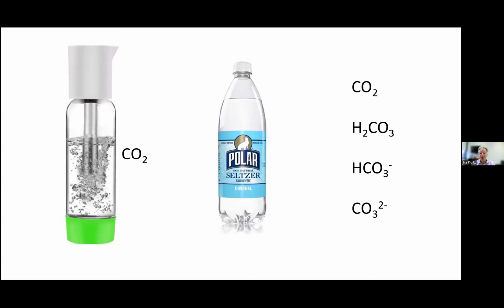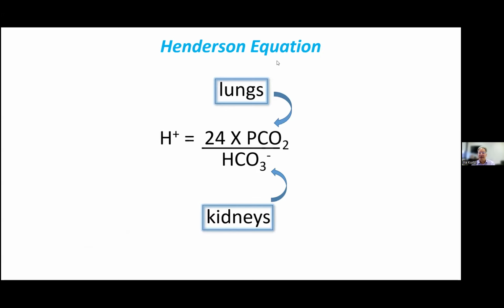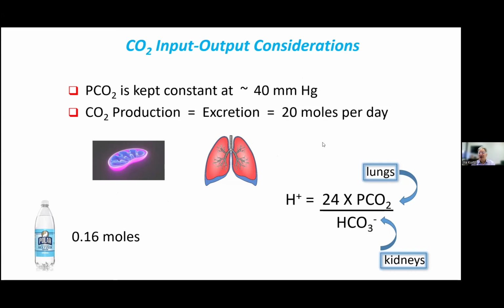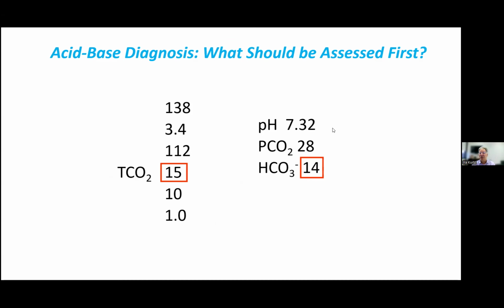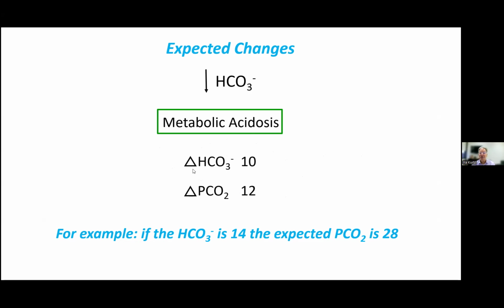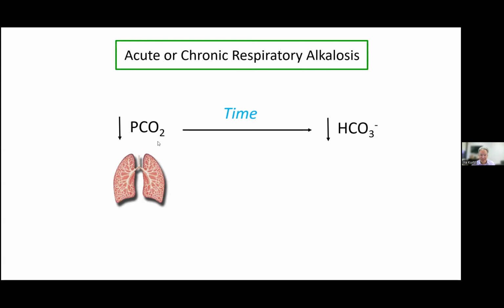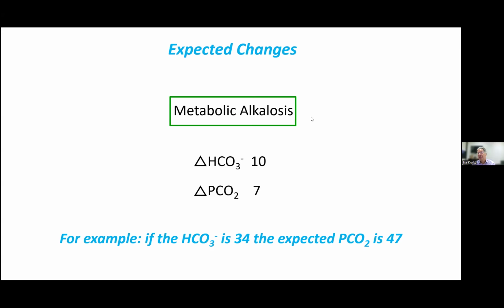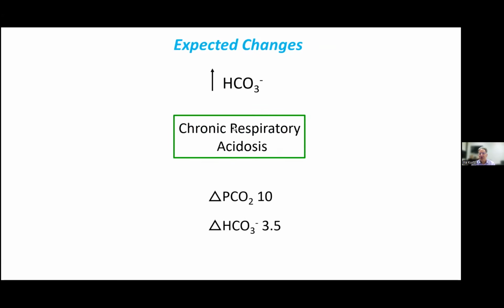Ep. 34: Demystifying Clinical Acid-Base Diagnosis